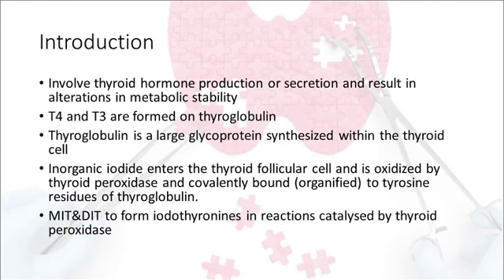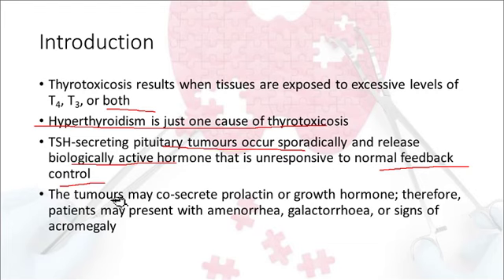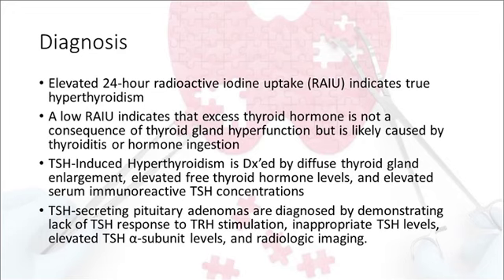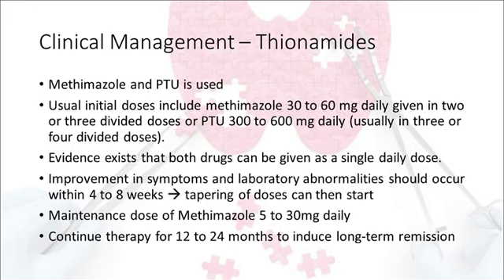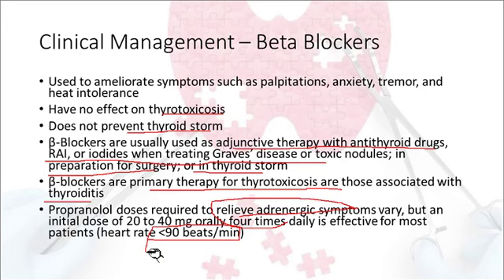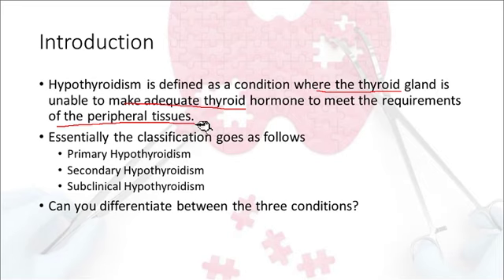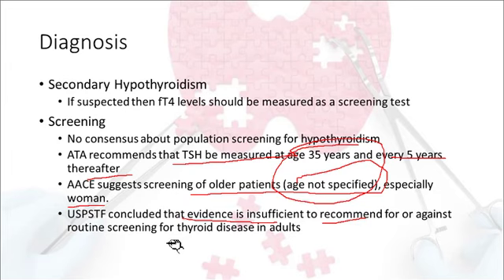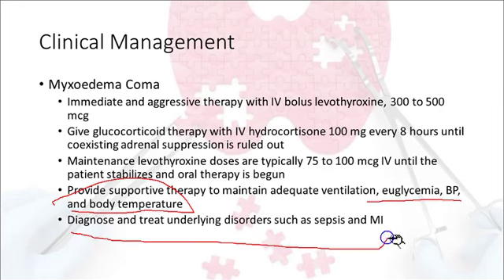Pharmacotherapy Of Thyroid Disorders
Clinical Pharmacy II
BPharm IV
Endocrinology Block
Copyright Muhammed Vally 2020